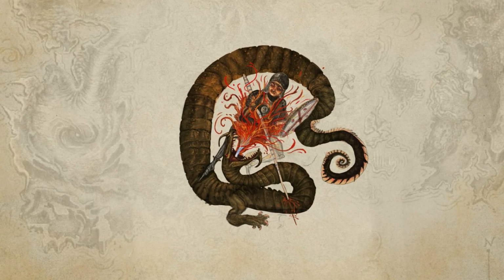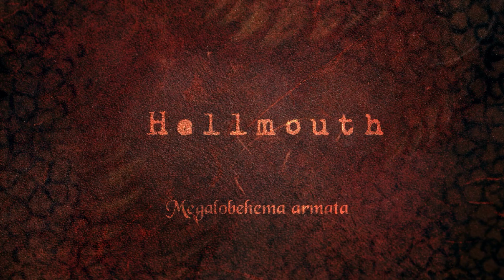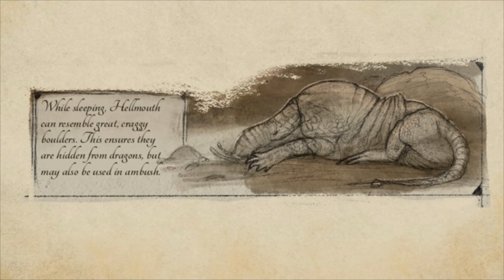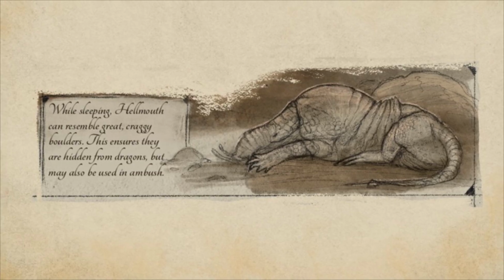Adapting to a World of Dragons: speculative evolution in the Dragonslayer Codex | Hellmouth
Welcome! Today we explore how a type of armadillo thrives in the world of dragons with an exercise of speculative evolution. Enjoy!